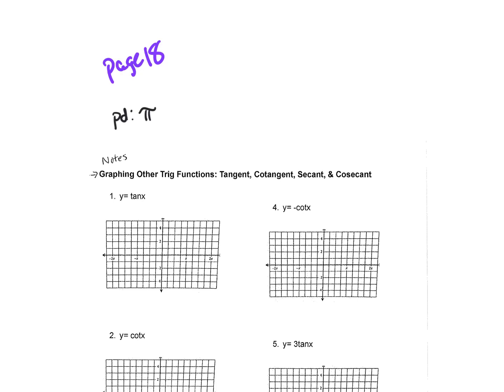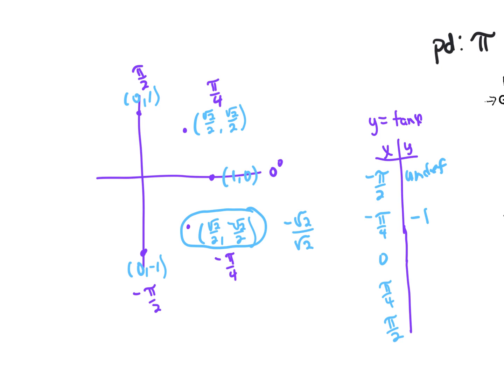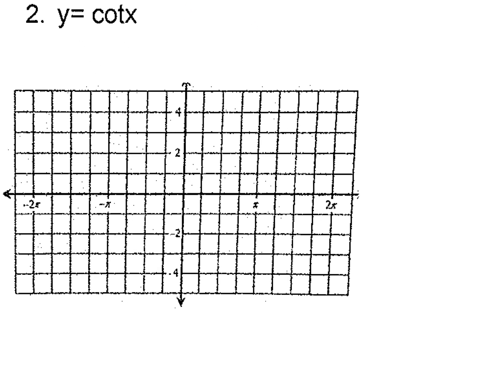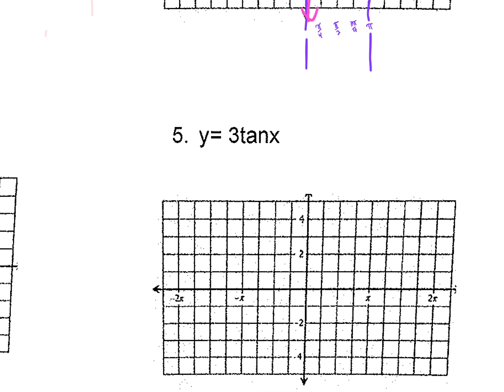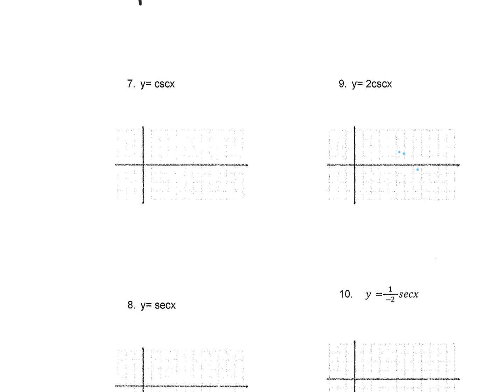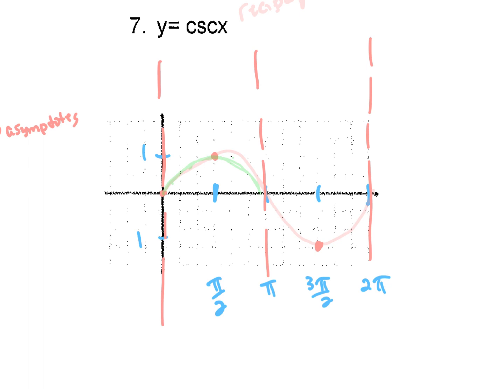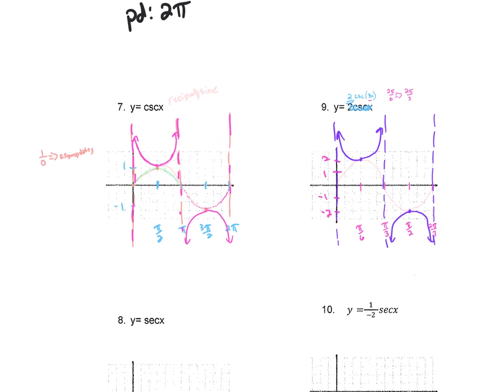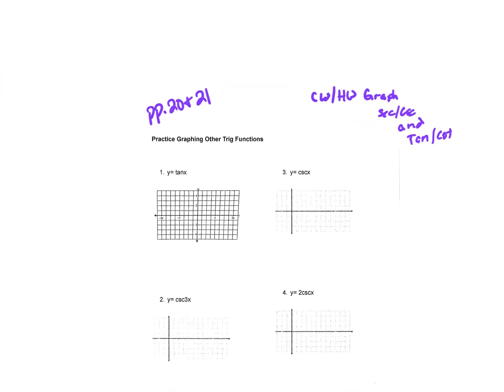Notes-tan- cot- sec- csc record